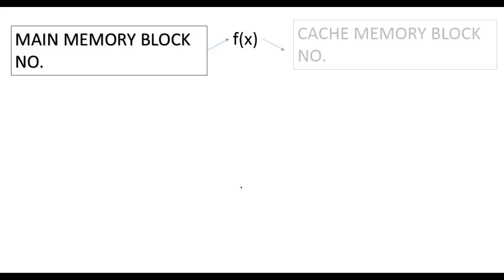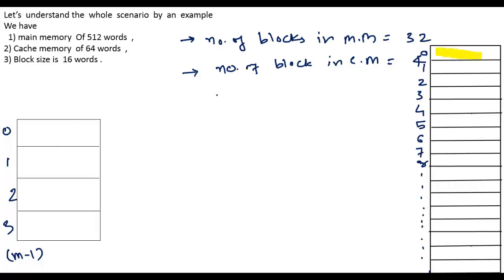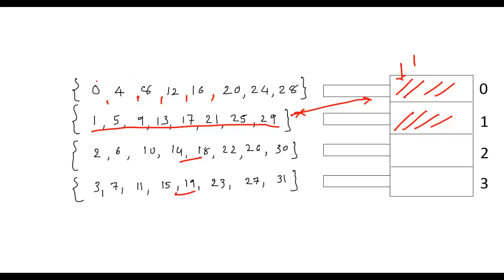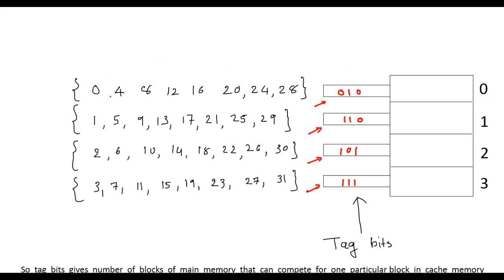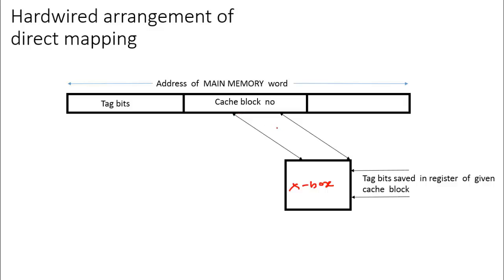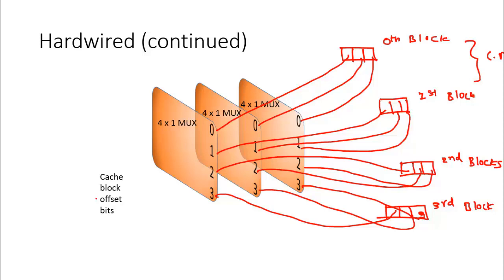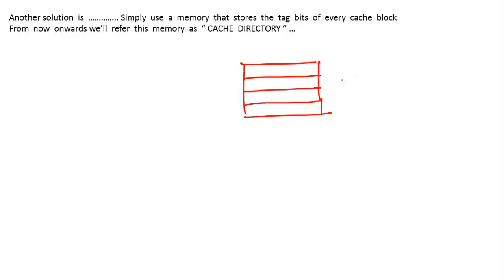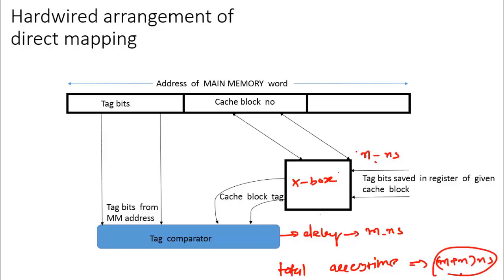direct mapping in cache memory - detailed explanation with implementation techniques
this  video  gives  you  the  detailed  knowledge  direct  cache  mapping  . I  have  also  mentioned  that  how  it  is  implemented using  h/w  and  s/w  techniques

and  i  am  sorry  for  noise  in  audio , i dint  realize  it as i was  using  my noise filtering headphones but i  have  changed  my mic   so  there won't be any  noisy  sound  in  background